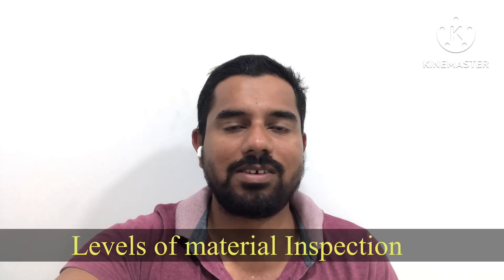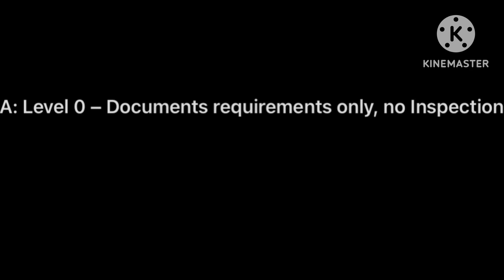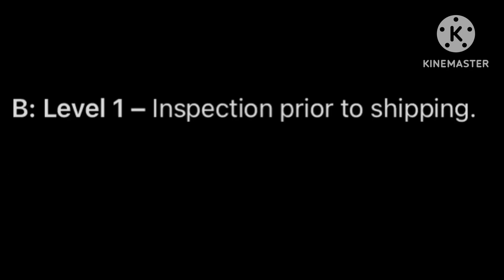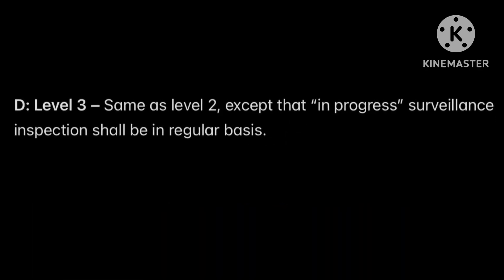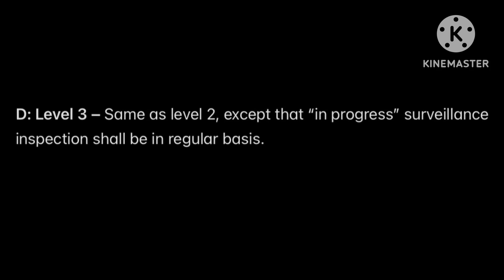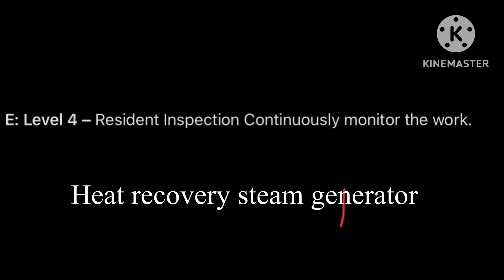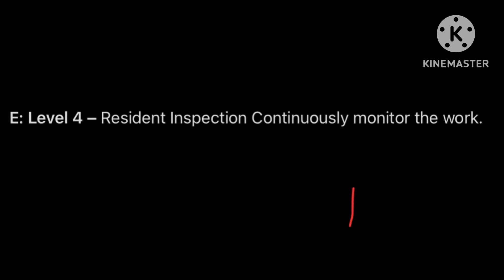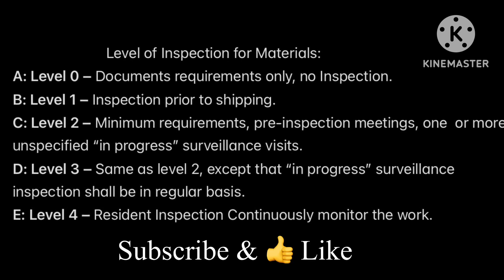Do you know the Levels of material Inspection ?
Level 0,level 1,level 2 ,level 3 & level 4 inspection and examples of each levels of material inspections